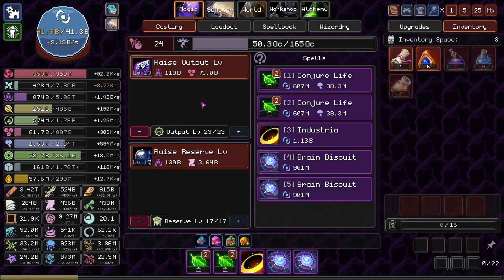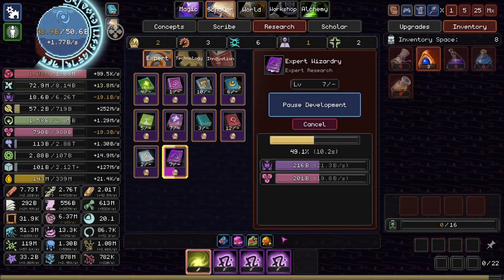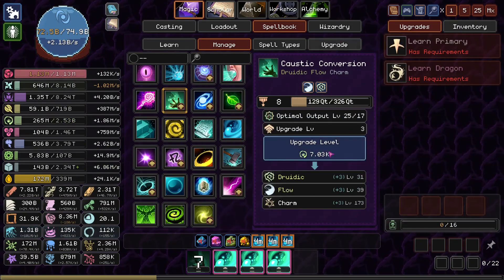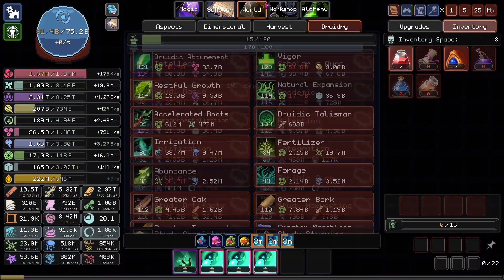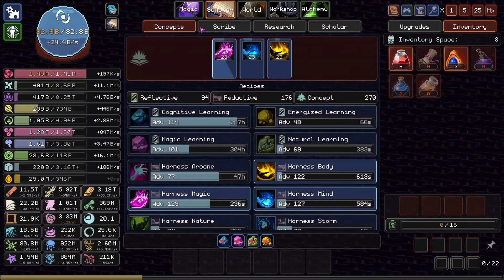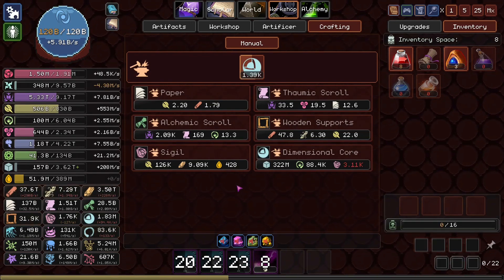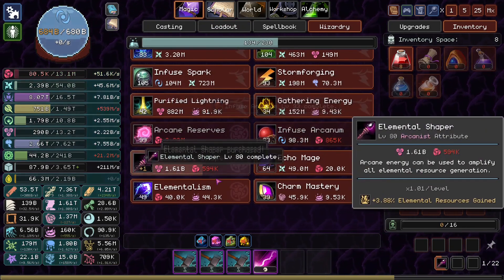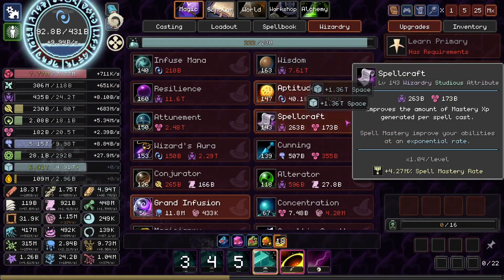Our CASTING is SO POWERFUL | Orb of Creation | Part Final?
In this episode, we might have hit the end of the beta content!

You can find the game on steam; To play on the new patch you have to opt into the beta, but it's a public beta so you should be able to.